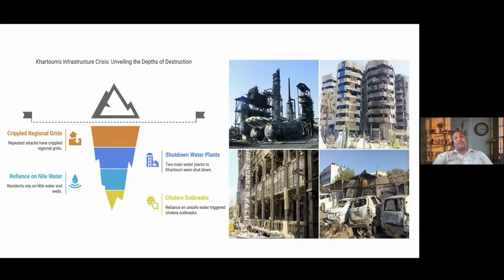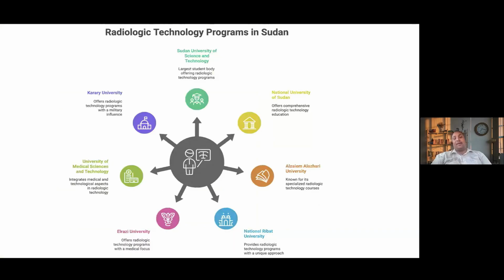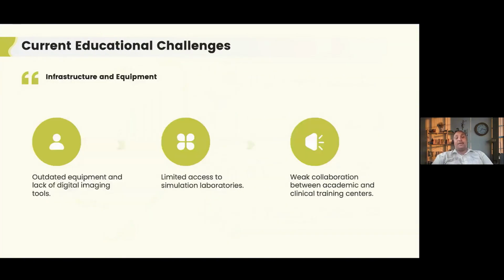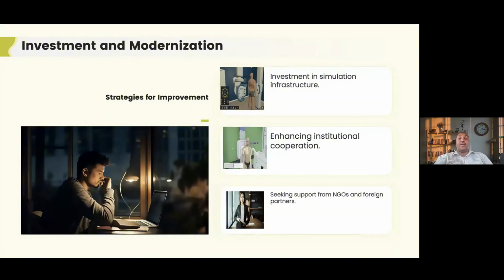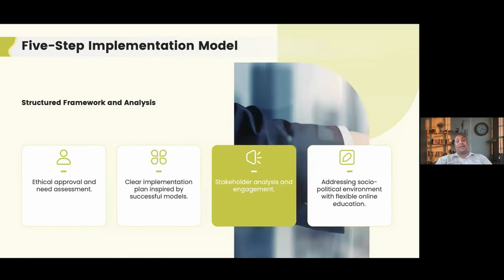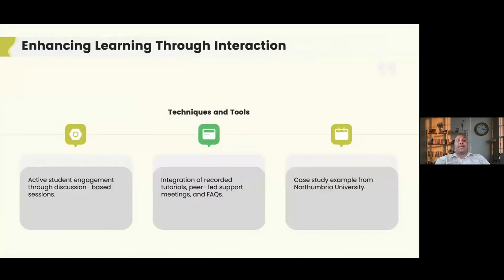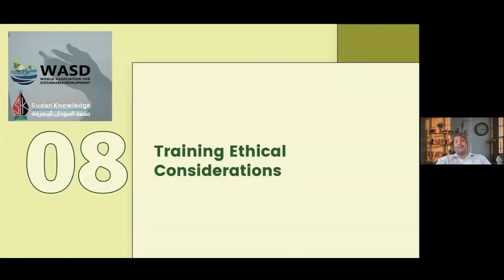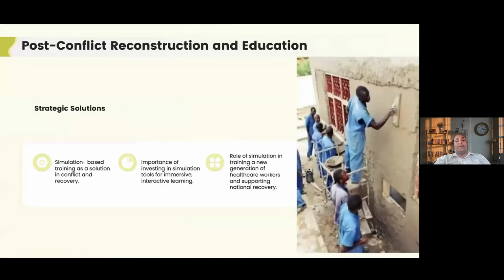Simulation-Based Training for Radiologic Technologist Students in Sudan - Professor Yousif Abdallah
Simulation-Based Training for Radiologic Technologist Students in Sudan: A Resilient Educational Approach Amid Conflict and Reconstruction
Professor Yousif M. Abdallah
Majmaah University
Saudi Arabia

Six International Online Conference
Re-Building Sudan after the War (6)
Health and Well-being
Queen Mary University of London
United Kingdom
Saturday 14th June 2025

Moderator
Dr Mayada Abu Affan
Former Director of Public Health Dudley Local Government
United Kingdom